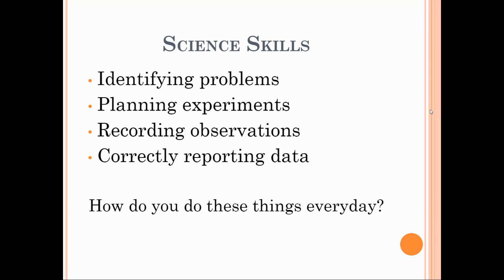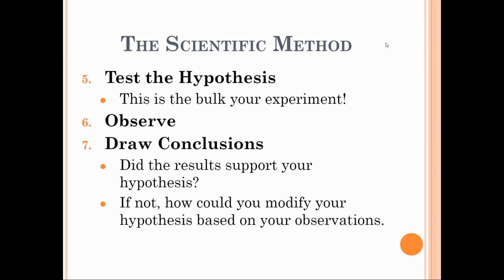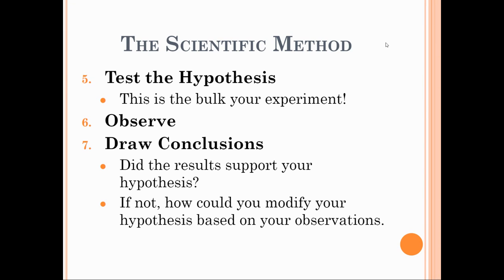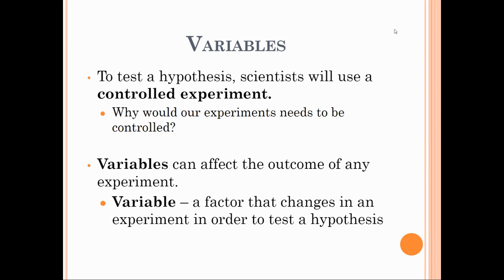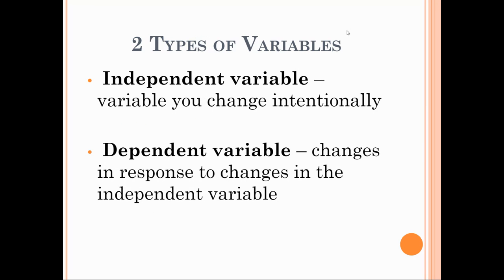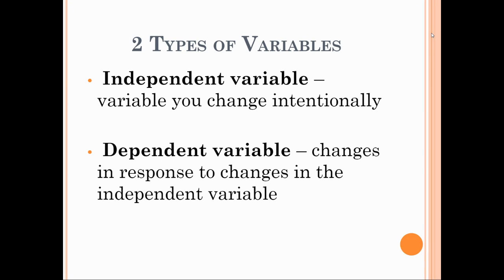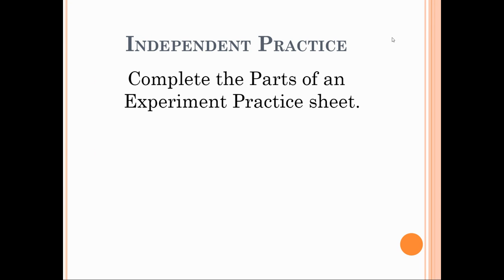Unit 1 Section 2 Part A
The Way Science Works Part A